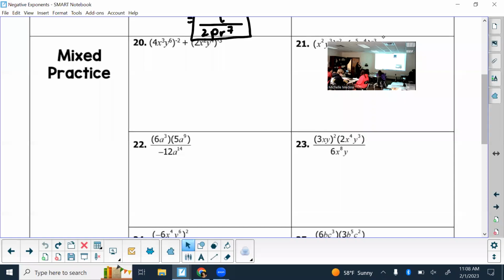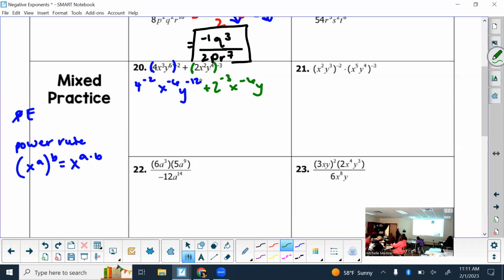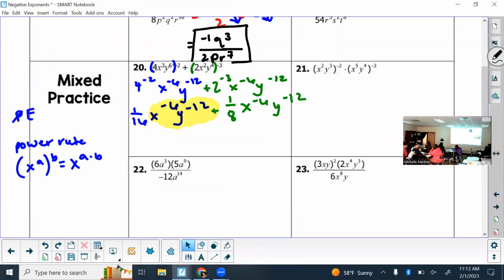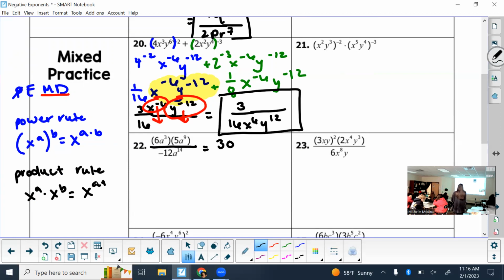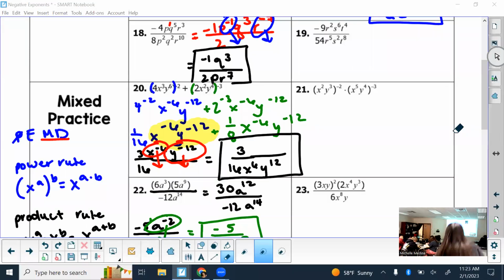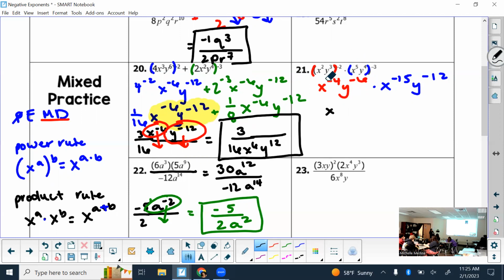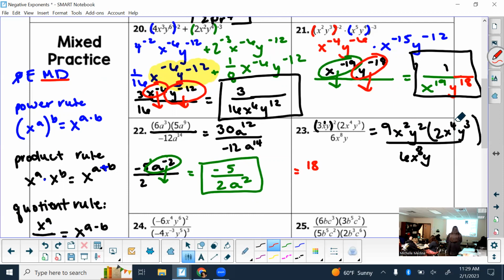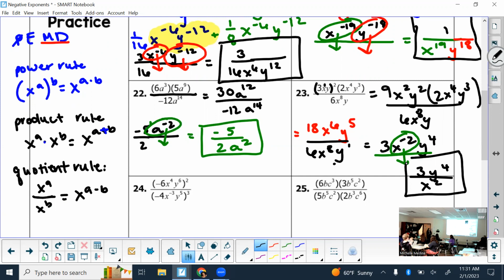Negative Exponents (Mixed Practice)